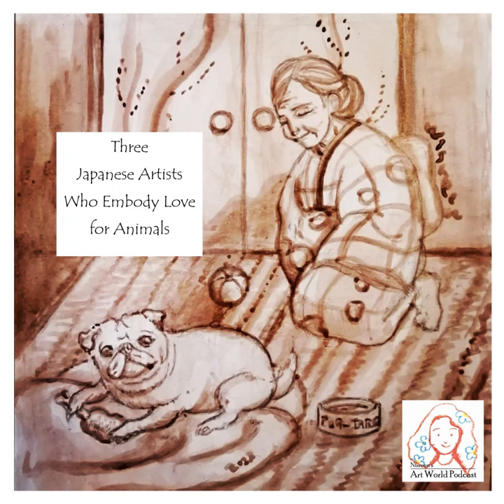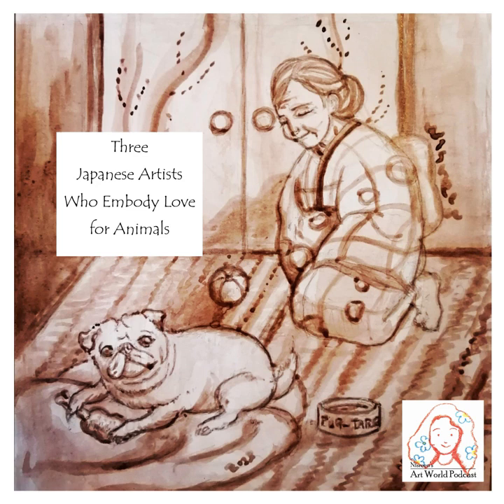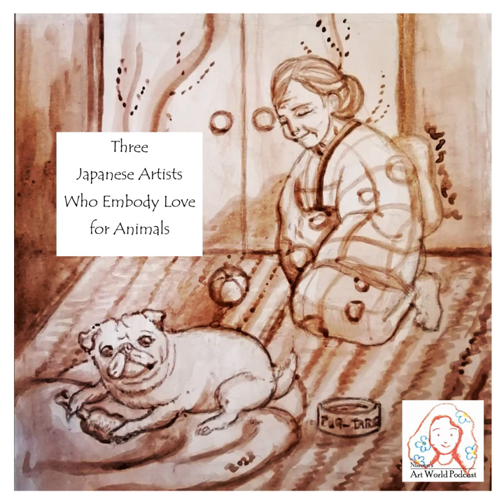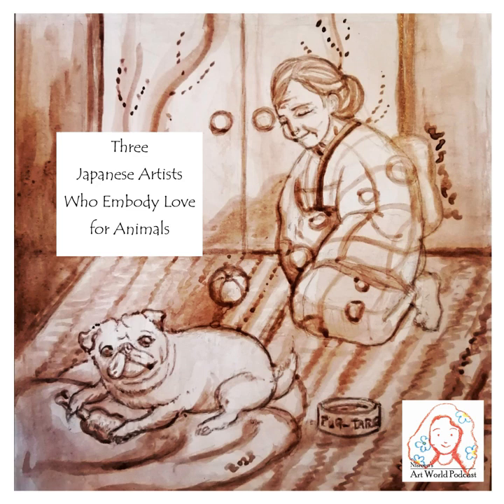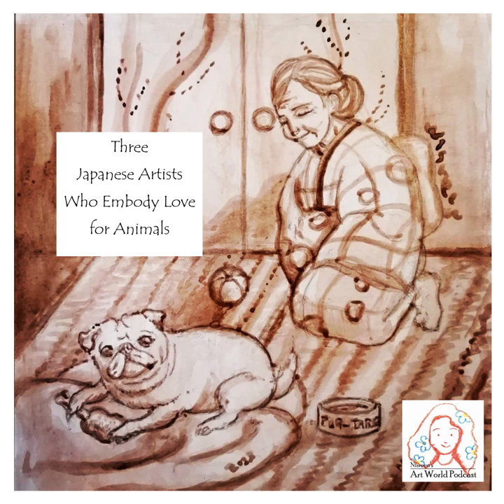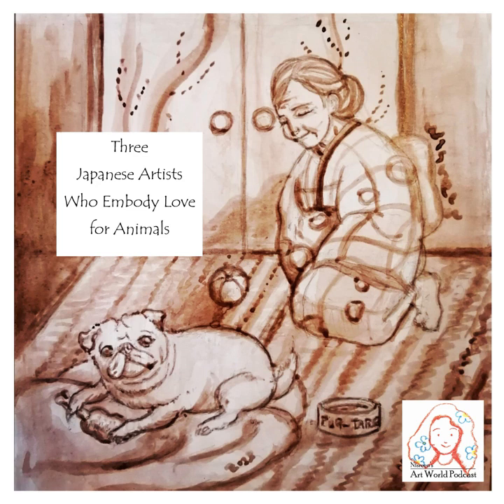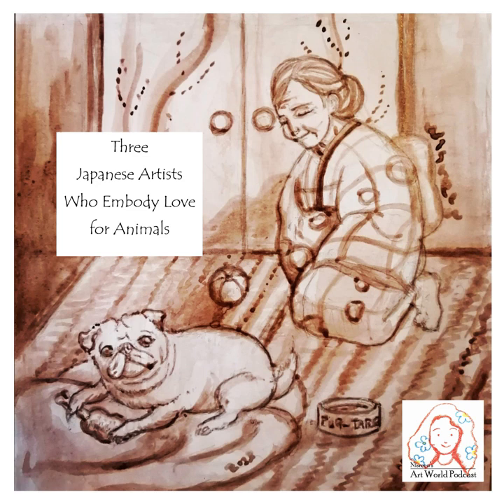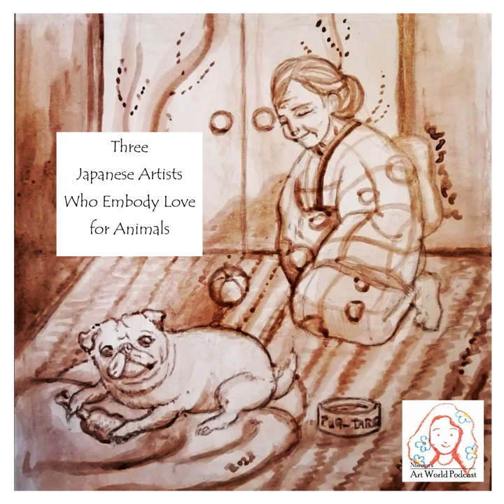Podcast Ep.10 Three Japanese Artists Who Embody Love for Animals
Hello, this is Nisreen! Welcome to the 10th episode of my bilingual podcast. Today, I’m going to  introduce three Japanese artists from different time periods who captured the preciousness of animals in their art from an artist's perspective.

If you have any thoughts about the episode, please let me know from the comment section or the contact form below!